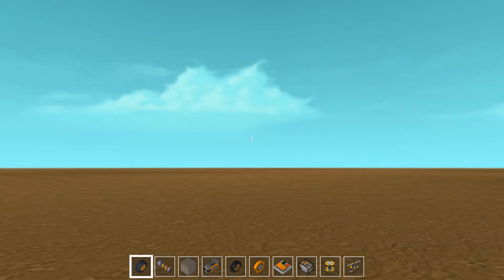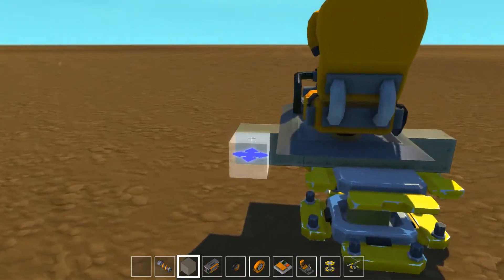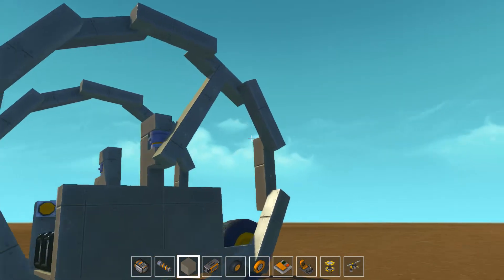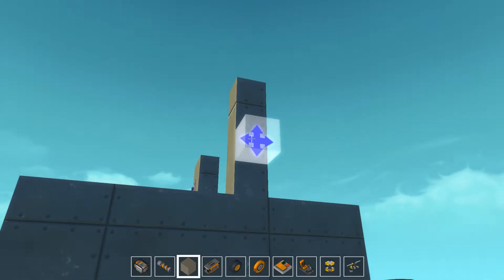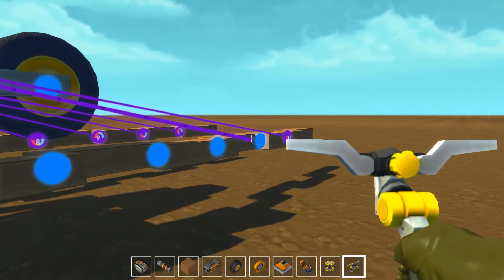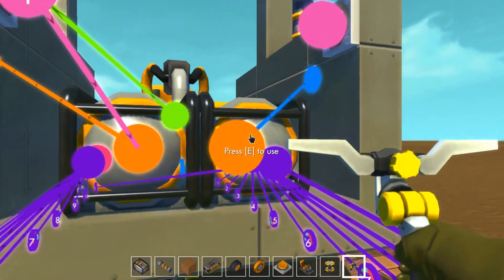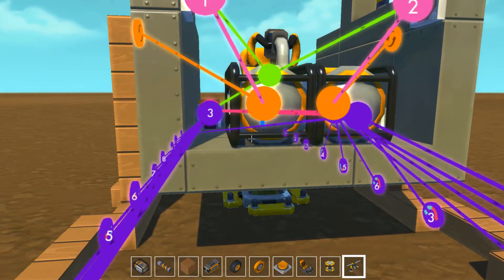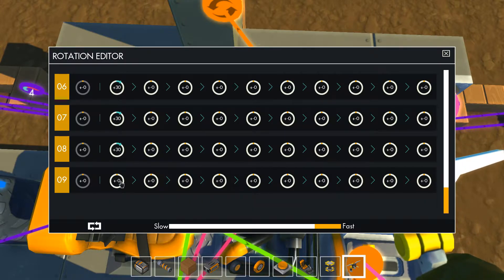Scrap Mechanic - Episode 17 - Big Wheel Trike Mk3 Tutorial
We show you how to build the Mahula Big Wheel Trike Mk3 in Scrap Mechanic w/ Transforming / Curling wheel frames... and mess it up in the end. We're only human... making machines in Scrap Mechanic.